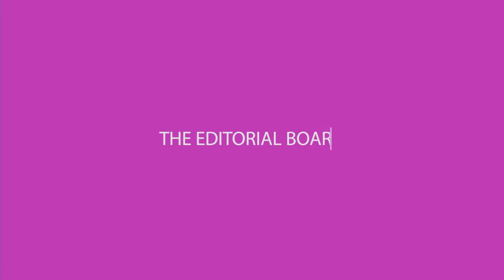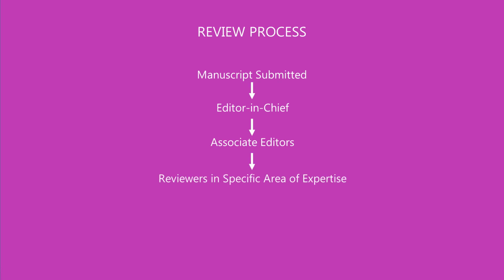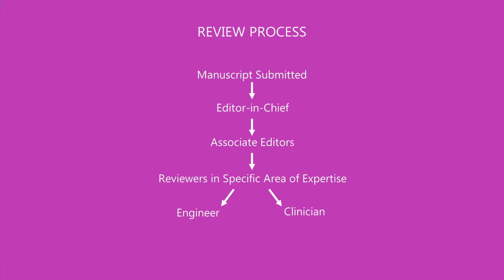Meet the Editor-In-Chief IEEE Journal Translational Engineering in Health and Medicine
Meet Richard Reilly, PhD, Professor of Neural Engineering, Trinity College, University of Dublin. Dr. Reilly is the Editor-In-Chief of IEEE Journal Translational Engineering in Health and Medicine. IEEE Journal of Translational Engineering in Health and Medicine's unique aim is to publish original work in the intersection of engineering and clinical translation. The journal's focus is interdisciplinary collaborations between researchers, healthcare providers, and industry and aims to publish results and best practices from these translational efforts.